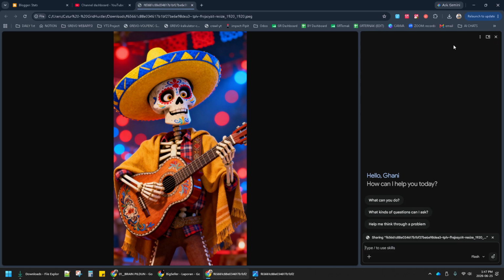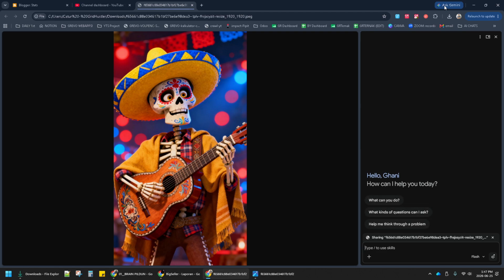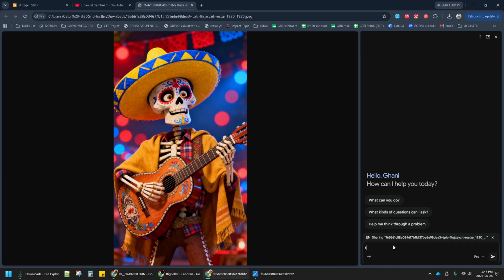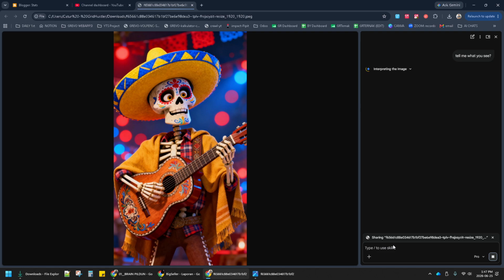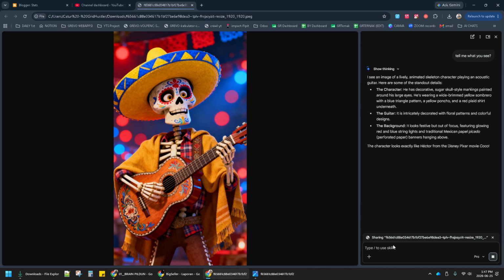How to Show Images to Ask Gemini | Google Chrome Image Attachment Trick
Learn how to attach and view images in Google Chrome when using Ask Gemini. Since Ask Gemini cannot read uploaded files directly, this tutorial demonstrates a simple workaround by opening your downloaded images directly in the browser so Gemini can read, refactor, or edit the page.

0:00 Attach Image on Google Chrome for Ask Gemini
0:23 How to Open Images in Google Chrome
0:45 Ask Gemini to Read and Edit Your Image